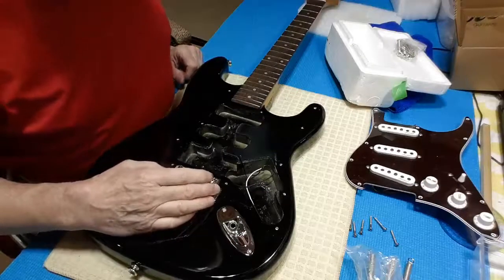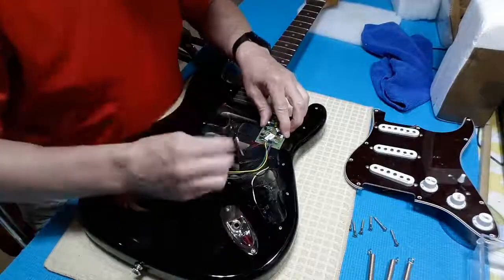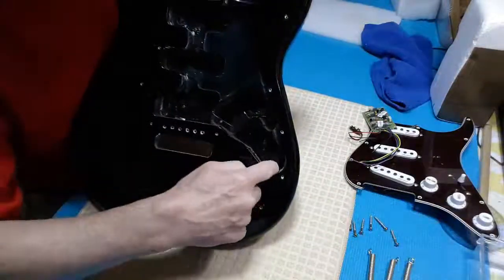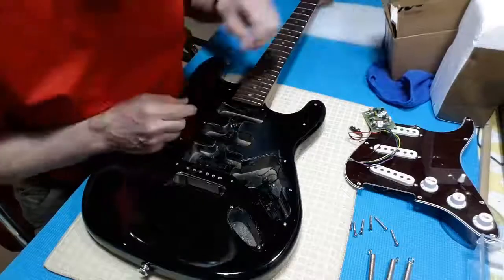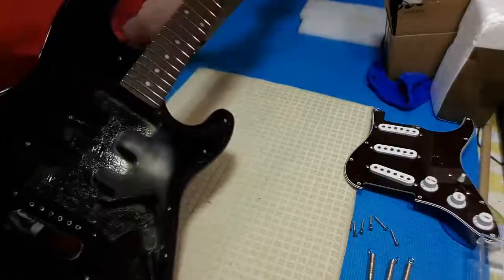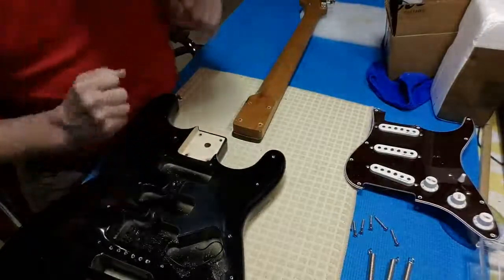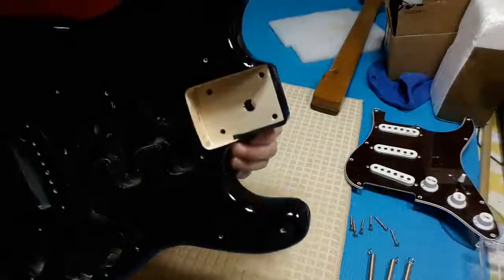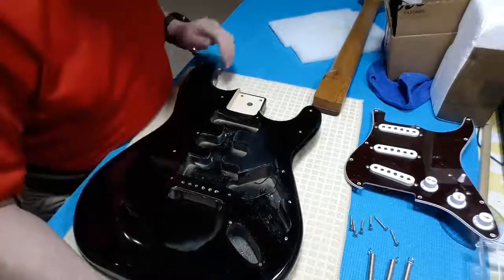Harley Benton ST 62 Vintage Series - part 2 - The Eric Clapton Signature upgrade Feb 2023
OK, This is the mod reveal.  Installing the Eric Clapton fender 25db boost circuit, making it an active guitar.